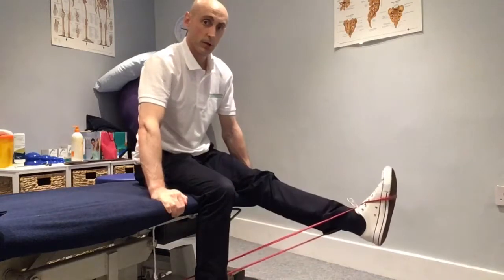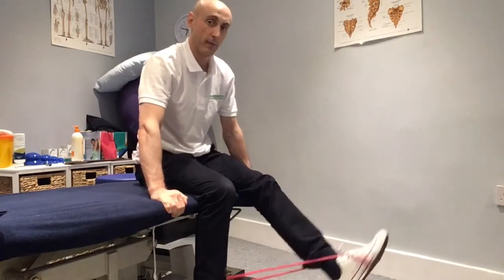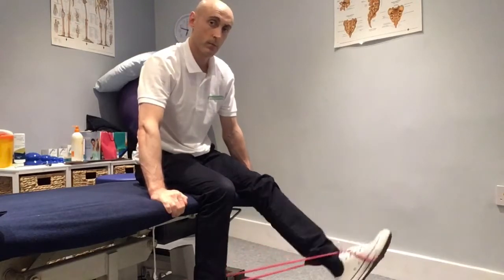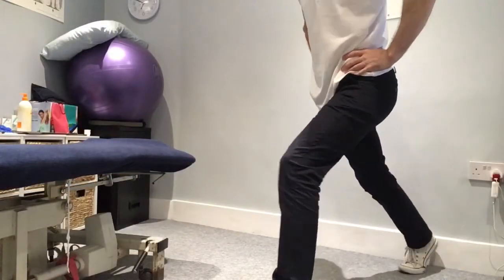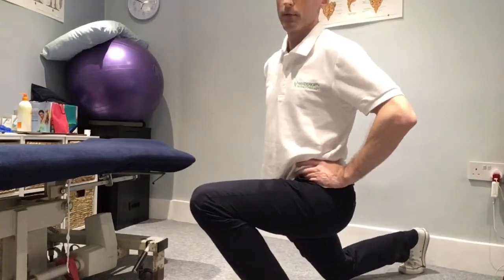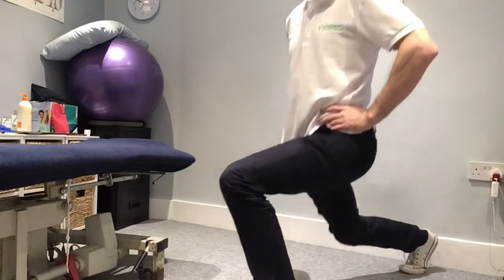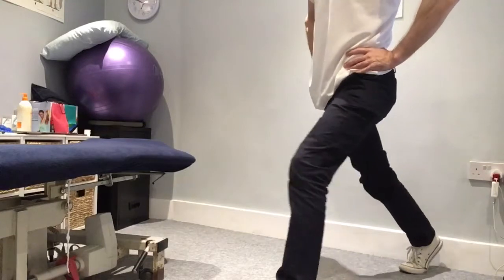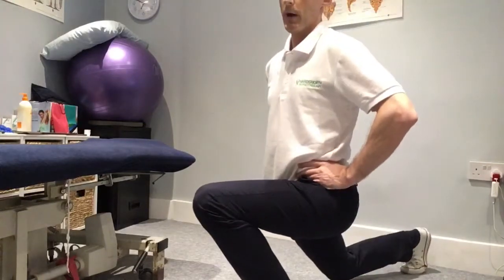Key exercises for knee health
Steve shares two key exercises that you can perform to keep your knee healthy.